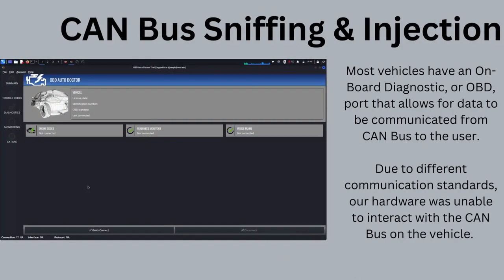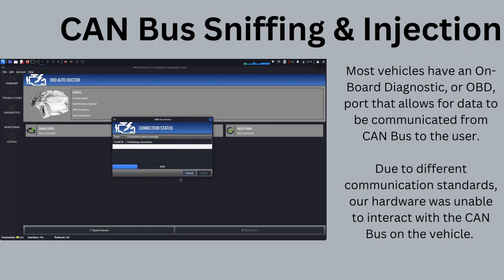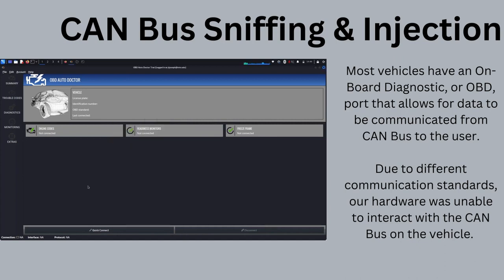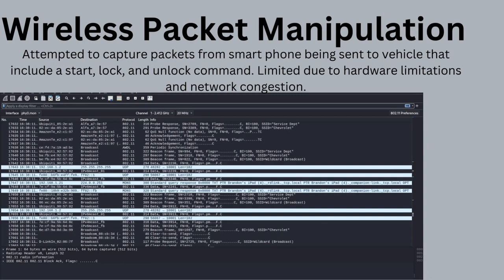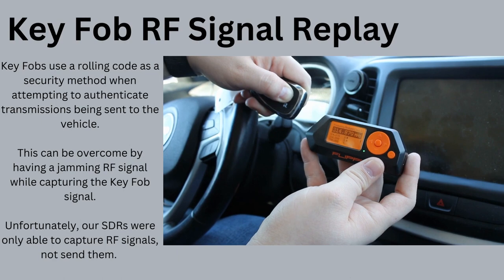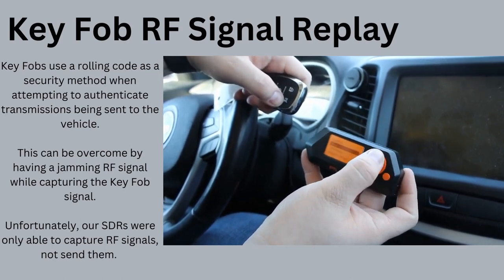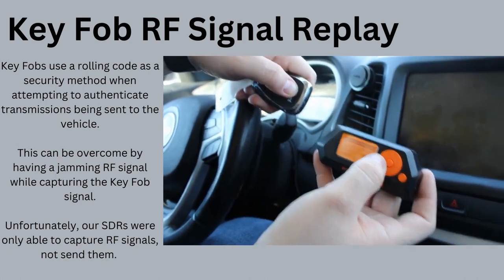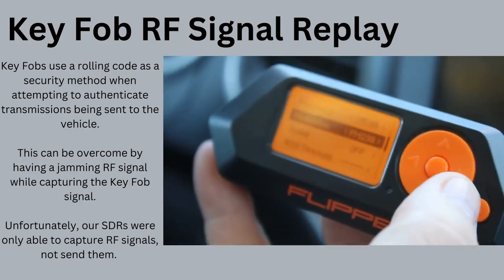238: Vehicle Penetration Test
Project Overview:
Our project goal is to investigate the possibility of vulnerabilities with modern automotives. The project focused on the use of data transmissions used by the vehicle and attempting to exploit any vulnerabilities that are identified. Such vulnerabilities involved WiFi, Radio Frequencies, and CAN Bus transmissions. We have finished our testing phase and have found and exploited vulnerabilities in the Radio Frequency transmissions from the Vehicle Car Fobs. However, there is more room to investigate different transmission types in the future.

Team Members:
Jason Joseph, Cybersecurity
Justin M Reames, Computer Network and System Administration
Ethan Frenza, Computer Network and System Administration

Advisor:
Victoria Walters, Applied Computing

College of Computing